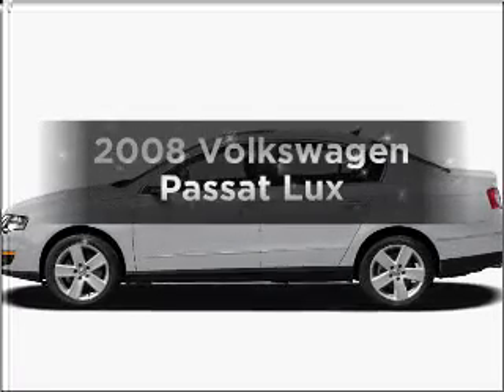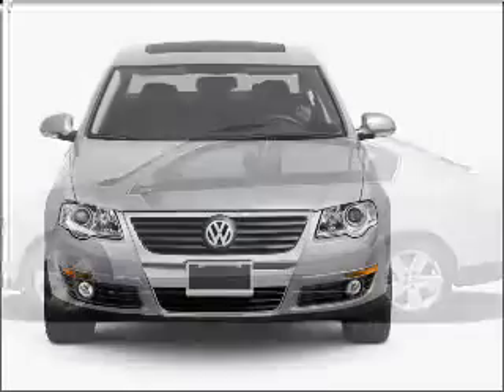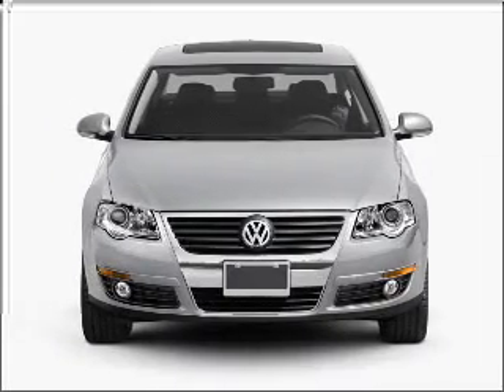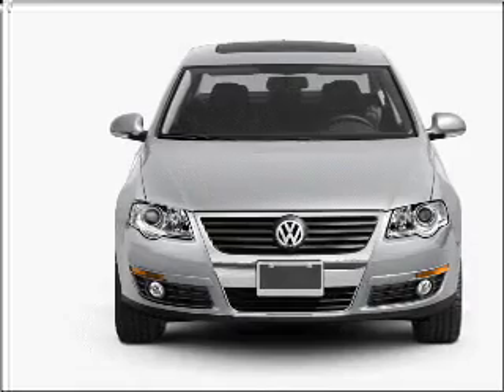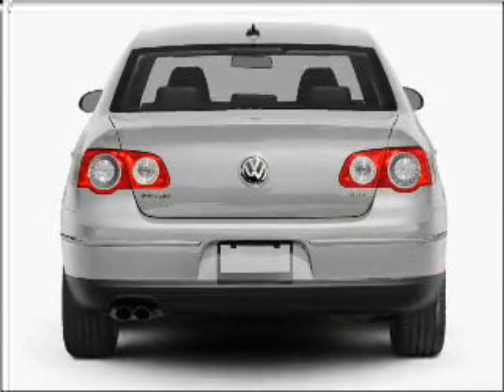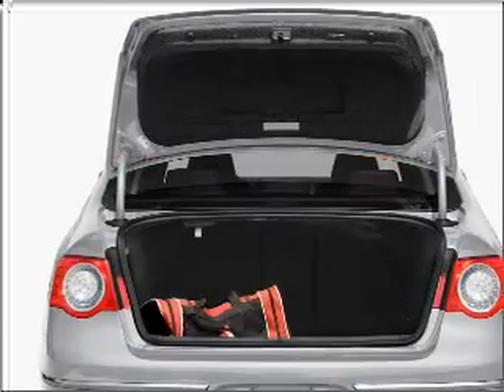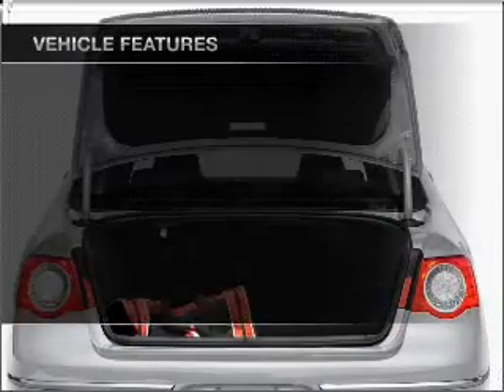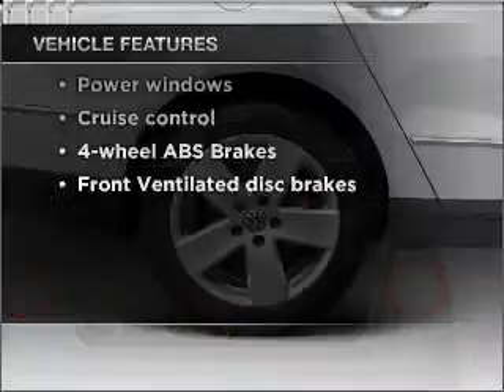2008 Volkswagen Passat - Houston TX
Year: 2008
Make: Volkswagen
Model: Passat
Trim: Lux
Engine: 2.0 liter inline 4 cylinder 16 valve
Transmission: 6-Speed Automatic
Color: Blue
Mileage: 52898
Address:
15100 Gulf Freeway